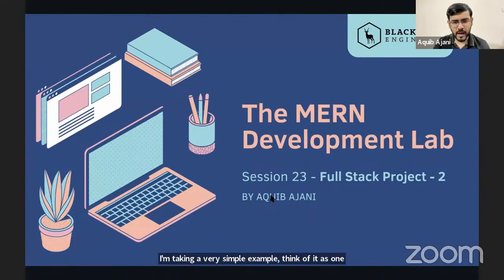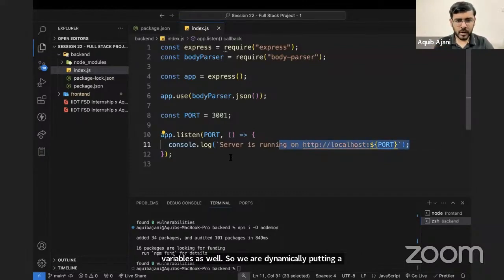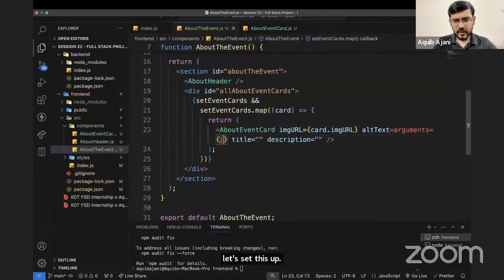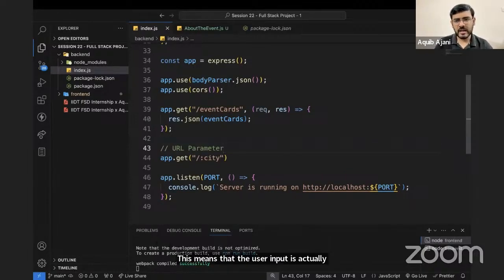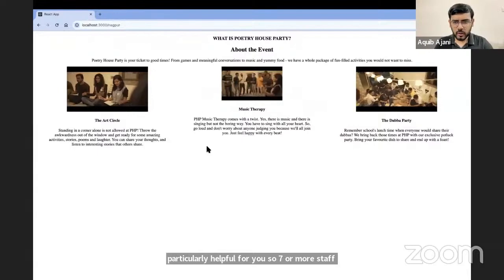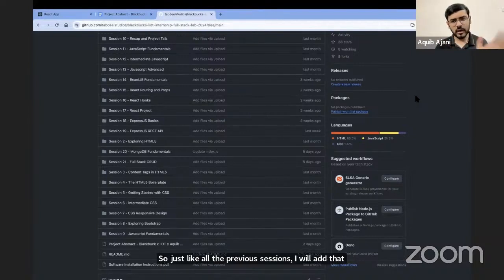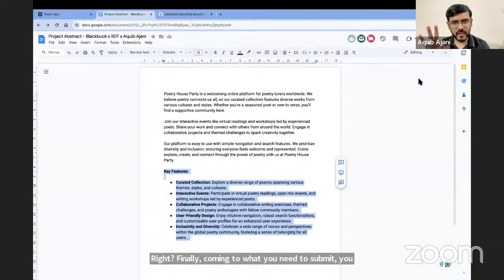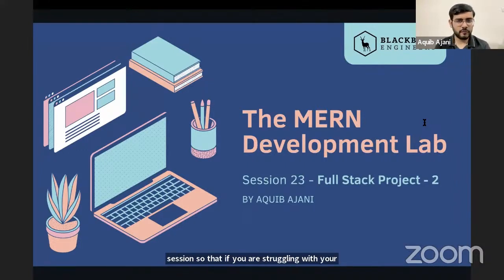IIDT=APCHE FSD Internships Session 22